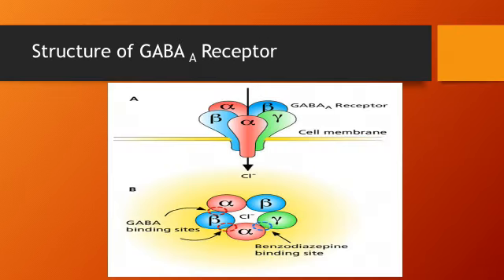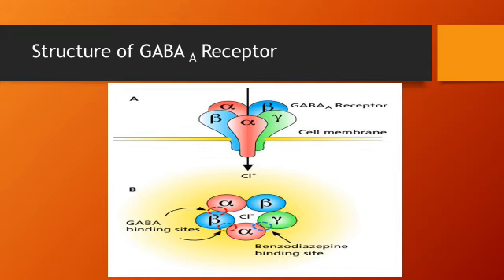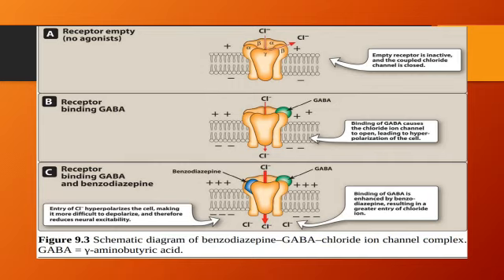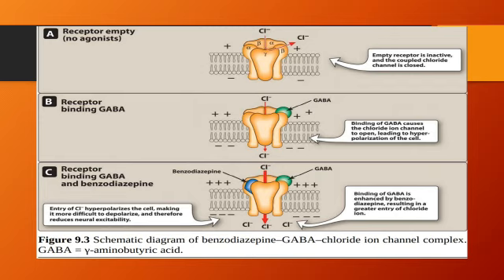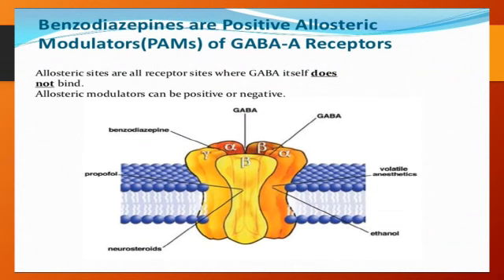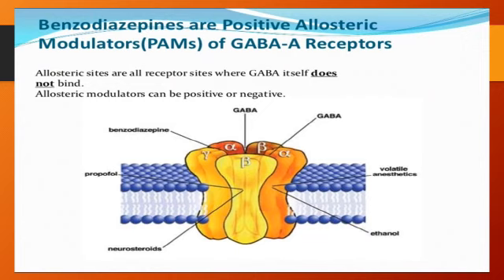Sedatives-Hypnotics (S-H) & Anxiolytics Part-1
Useful for MBBS, BDS, D. PHARM, DPT, MS (Nursing), FCPS (Pharmacology residents), MPhil, PhD candidates and for USMLE & PLAB candidates as well.